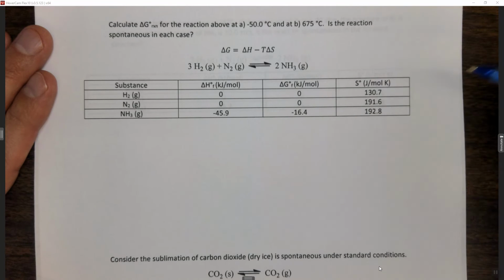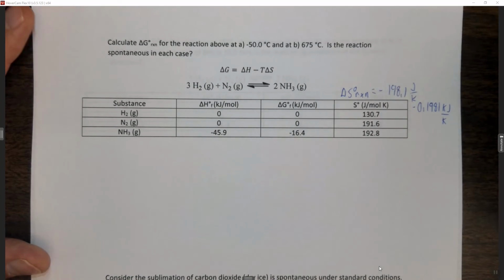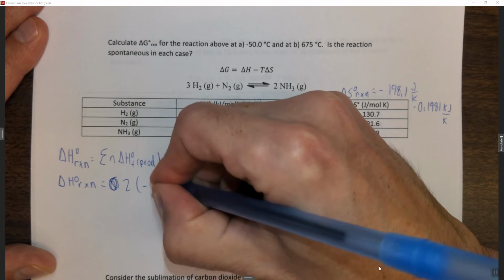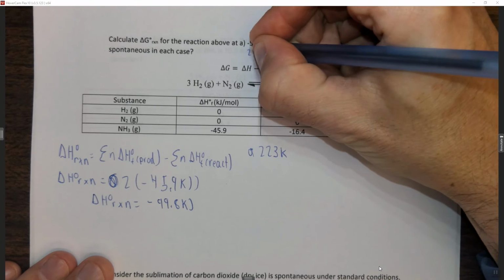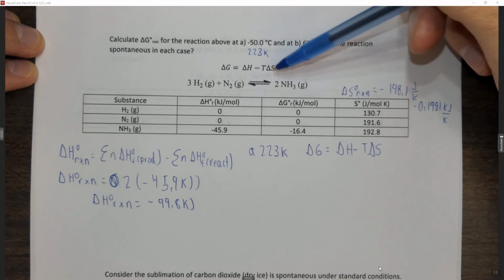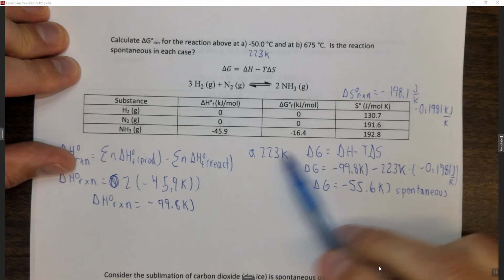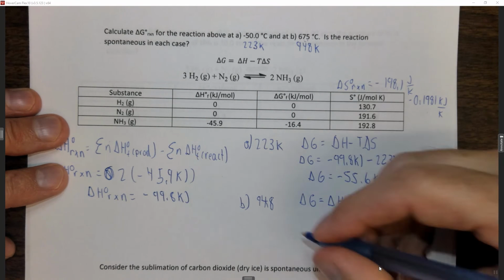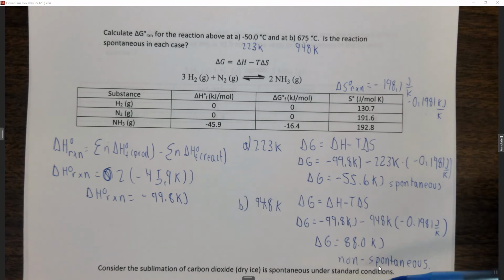CH16Q13 Calculating delta G at different temps